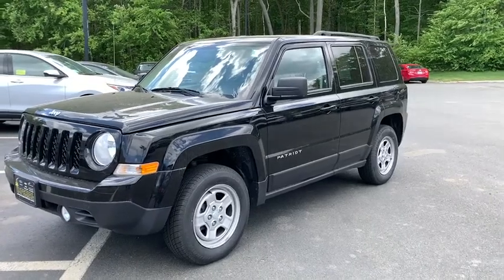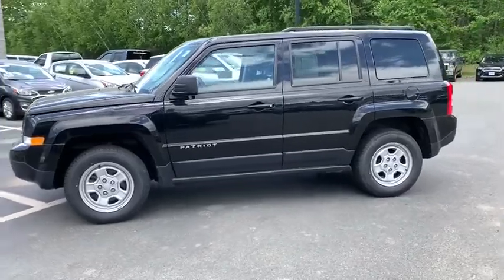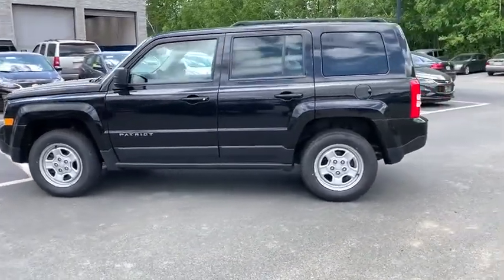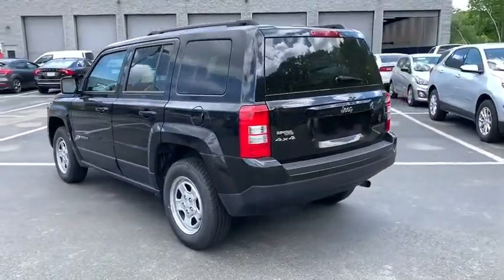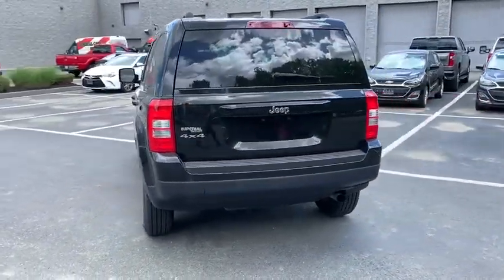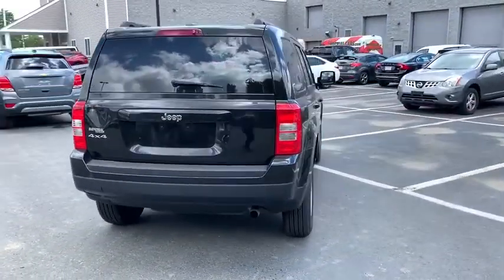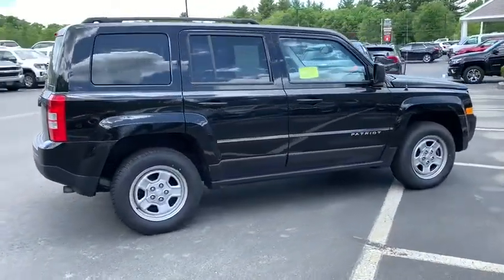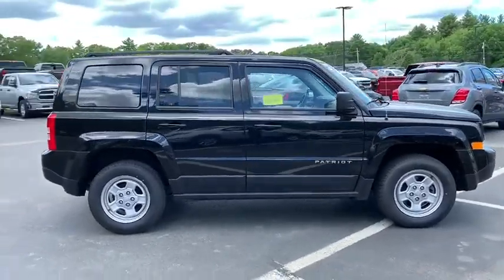2017 Jeep Patriot Milford, Mendon, Worcester, Framingham MA, Providence, RI 40309A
Black Clearcoat Used 2017 Jeep Patriot available near me in Milford, Massachusetts at Imperial Chevrolet. Servicing the Mendon, Worcester, Framingham MA, Providence, RI area.

Imperial Chevrolet
18 Uxbridge Rd

Bluetooth, Cruise Control, Power Windows, Power Locks, Steering Wheels Radio Controls. Black Clearcoat 2017 Jeep Patriot Sport 4D Sport Utility Sport 4WD 6-Speed AutomaticbrbrAwards:br * 2017 KBB.com 10 Most Awarded BrandsbrbrClean CARFAX. CARFAX One-Owner. 2.4L I4 DOHC 16V Dual VVT Odometer is 13650 miles below market average!brbrMORE ABOUT US: Imperial Cars Purchase With Confidence: 1) Free Car Fax Vehicle History Report available for all our vehicles online. 2) Our vehicles are Imperial Certified and go through a rigorous 125-Point vehicle inspection. 3) Bottom line pricing. 4) 5-Day or 200 Mile Vehicle Exchange Program for your total confidence. If you are not happy with it bring it back within 5 days or 200 miles and we'll give you a credit of your full purchase price toward the purchase of another vehicle. (Excludes Renewed for You vehicles.)brbrPrice does not include tax, title, registration, documentation fee or other applicable fees, and includes our Imperial Trade Assistance Bonus of $1,000 for qualifying 2010 or newer retailable trades. To receive advertised promotional price, the vehicle must be paid in full and take same day delivery from dealer stock. Call or email our phone and internet team for the most current information and Imperial discounts. Price cannot be combined with any other discounts or promotions and is subject to change based on market value at any time without notice, customer must mention promo code in order to qualify for internet special discount. The information contained herein is deemed reliable but not guaranteed, dealer not responsible for any misprint involving the price or description of the vehicle, it's the sole responsibility of buyer to physically inspect and verify such information prior to purchasing. Transparency is our goal. NO WHOLESALERS OR DEALERS! Some of our Pre-Owned vehicles may be subject to unrepaired safety recalls. Check for a vehicle's unrepaired recalls by VIN